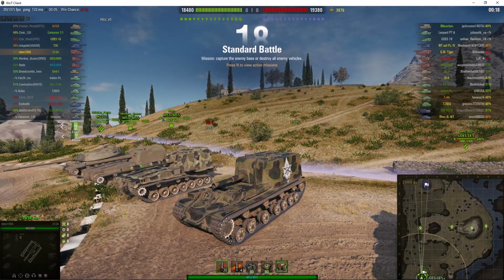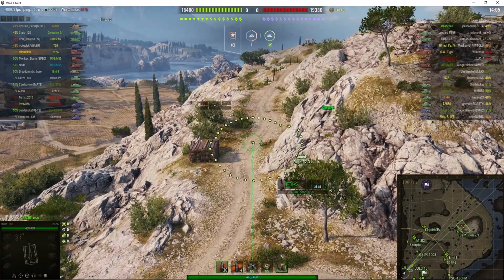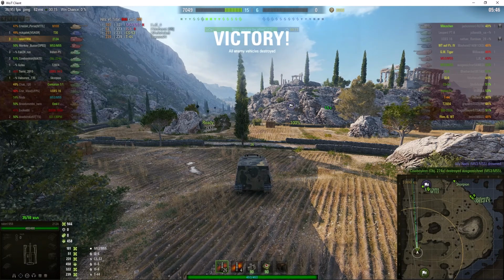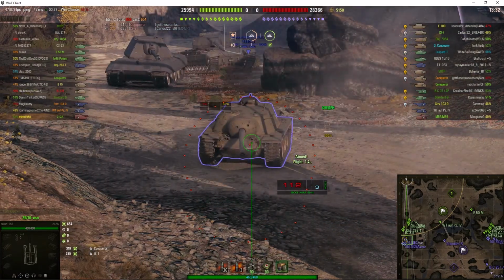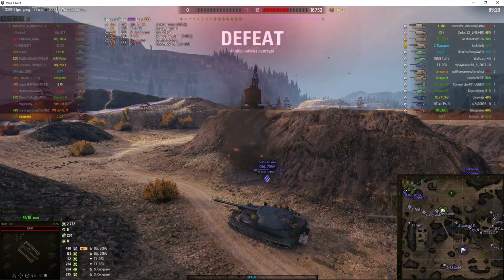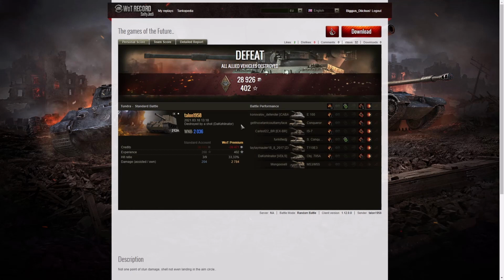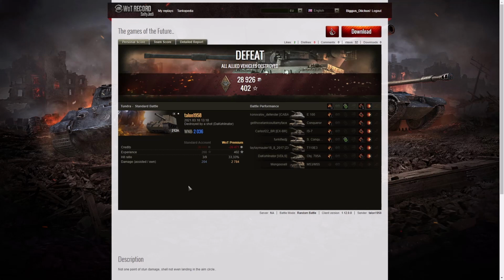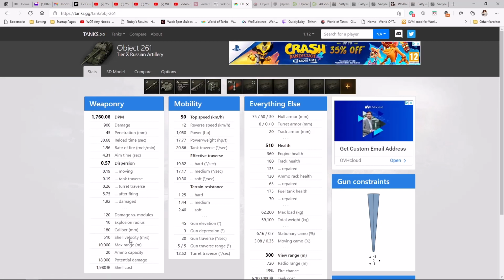212a - talon1958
The replays are from 14 and 18 March 2021 on Cliff and Tundra. The player was talon1958 in the 212a.